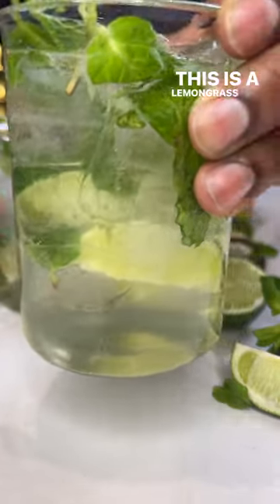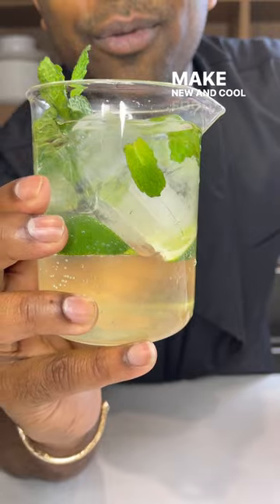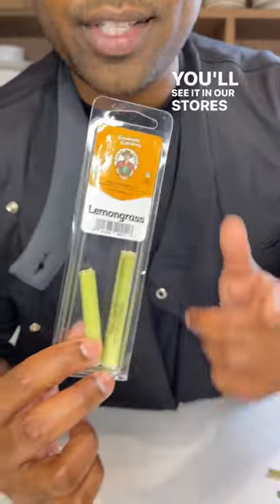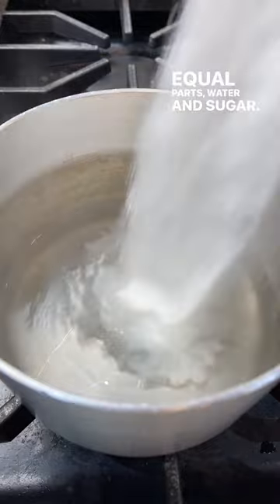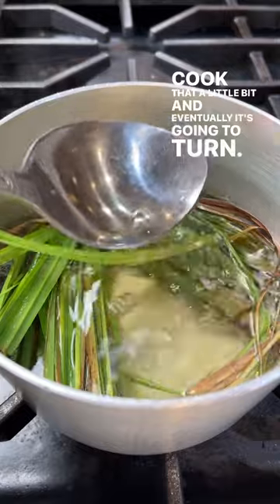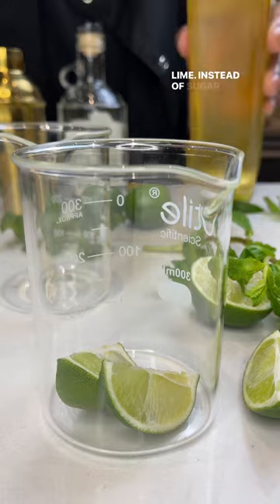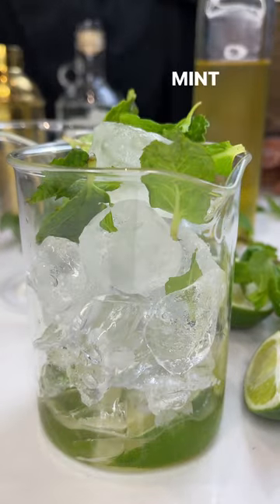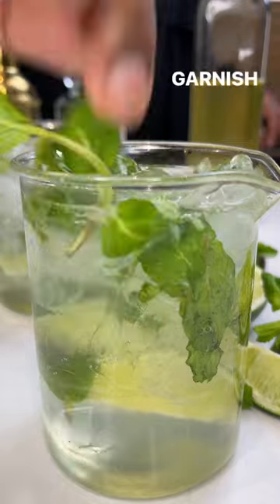Lemongrass Mojito Recipe | Fairway Market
Our produce department has everything from everyday veggies to cool unique items making it easy to feel inspired. Our inspiration this week comes from lemongrass! So stop by our store, and make a lemongrass mocktail (or cocktail) with us in just a few simple steps.

We made simple syrup by simply combining equal parts water and sugar with some lemongrass, brining it to a sizzle then cooling it down. The rest is easy. The basics of a mojito is sugar, lime, fresh mint and sparkling water. How sweet, tangy, bubbly or potent (if you are using alcohol) is totally up to you. Either way, sit back, sip and enjoy responsibly.